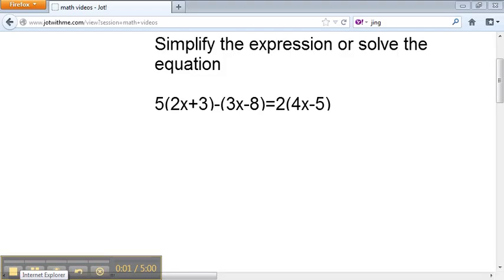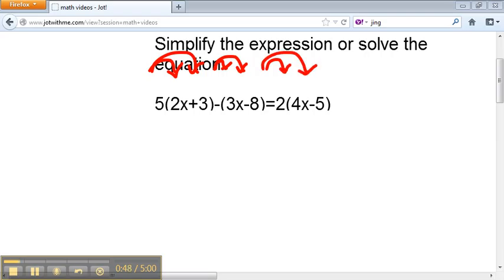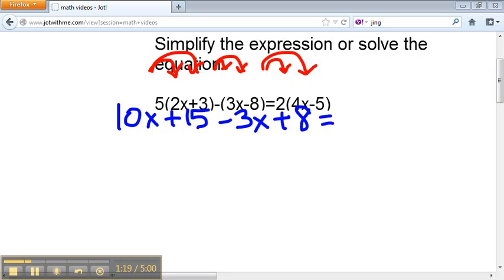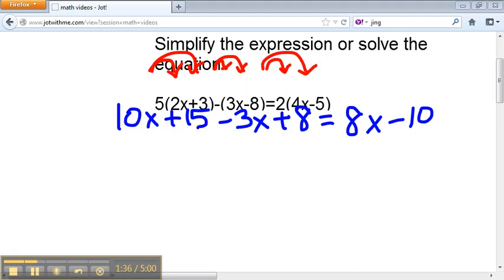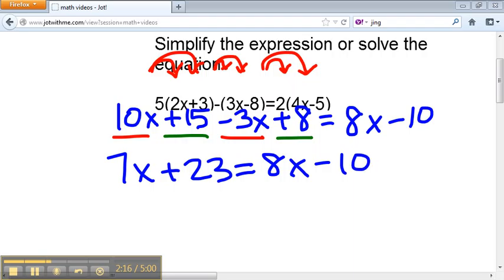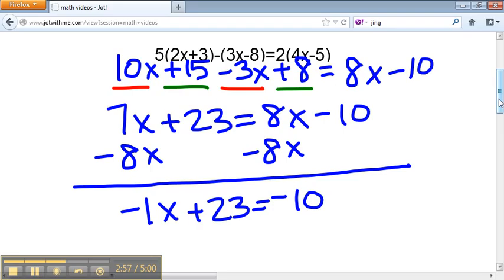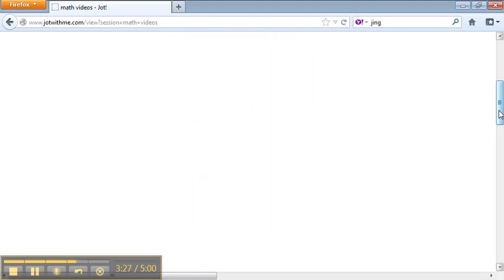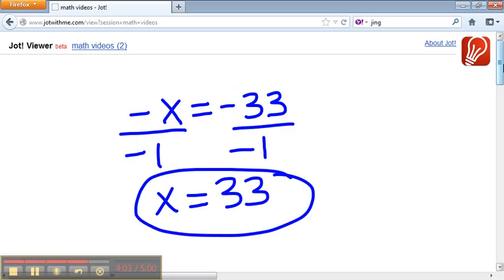lehman 4 5 24to32